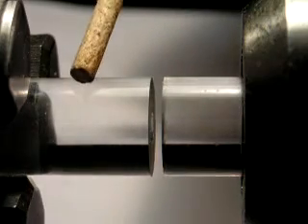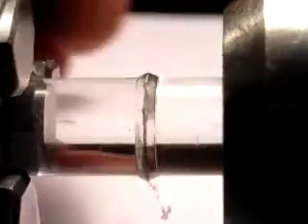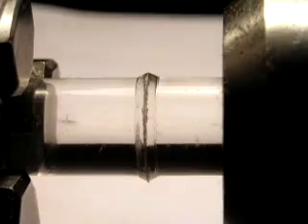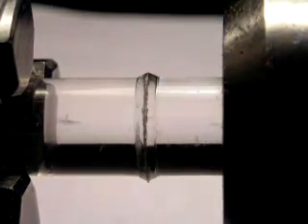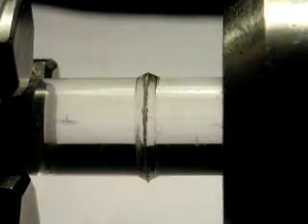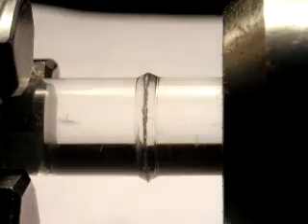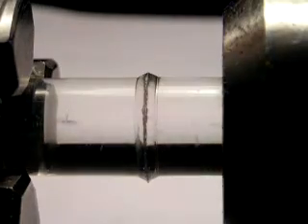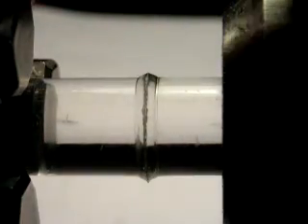Spin welding acrylic - lathe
Using the heat generated by friction to melt and weld two pieces of
acrylic rod together in the lathe. Unlike the huge lathes needed for friction
welding of metals, this can be done in any hobby lathe with ease. The
joint formed, if done properly, is as strong as the plastic itself.